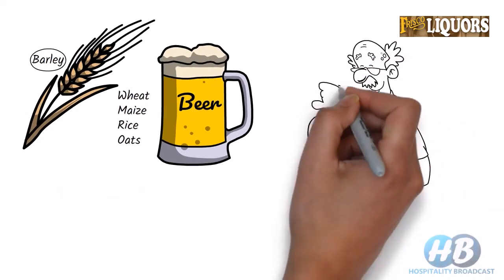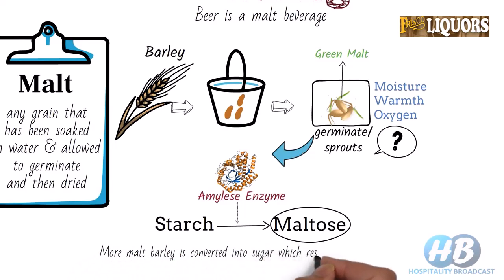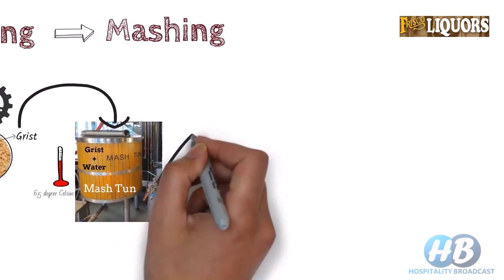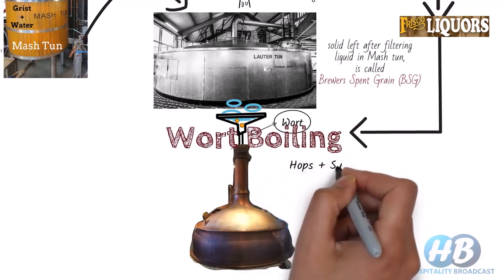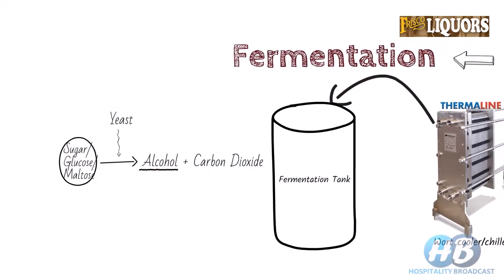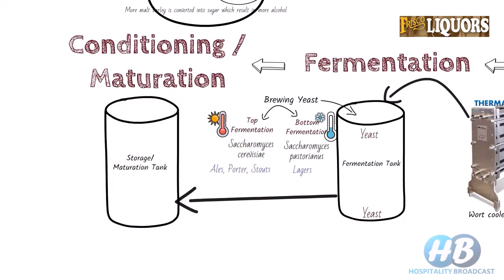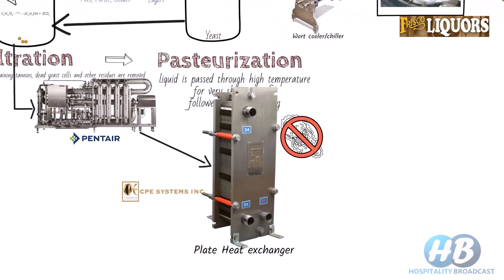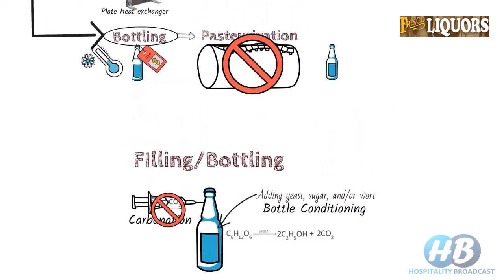Beer Making Process